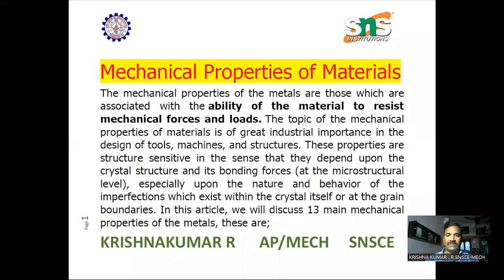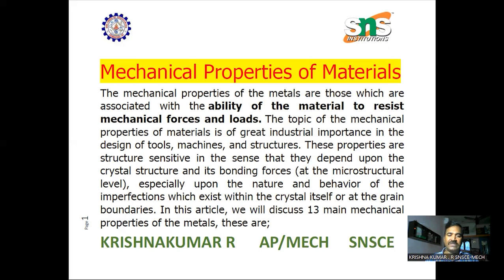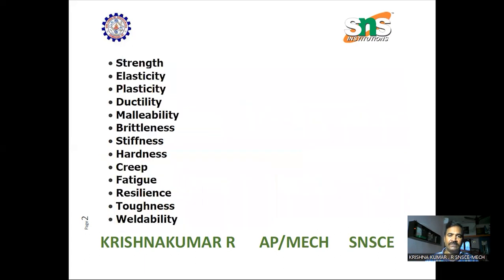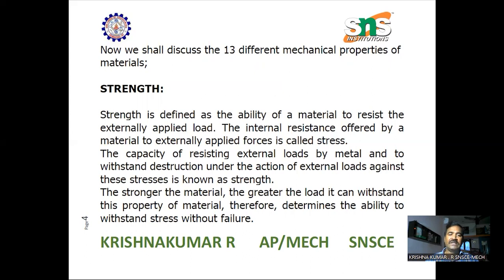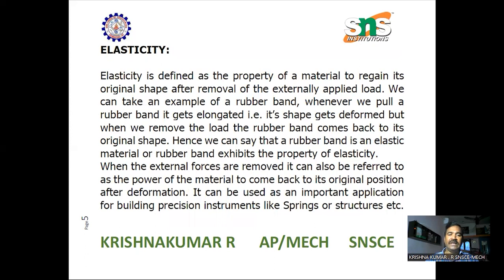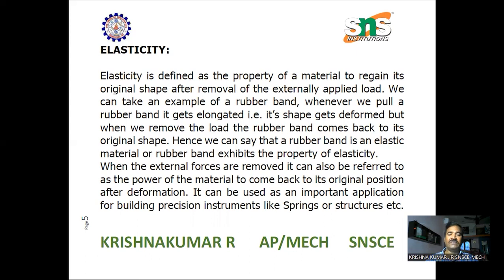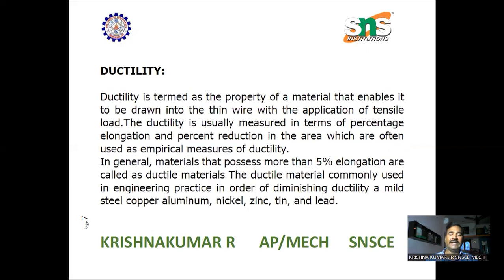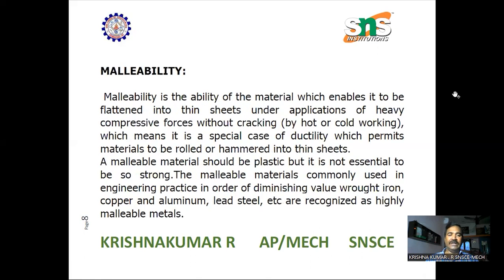Mechanical Properties of Materials Lecture Video | Krishnakumar R | SNS Institutions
Mechanical properties of a material reflect the relationship between its response or deformation to an applied load or force. Important mechanical properties are strength, hardness, ductility and stiffness.